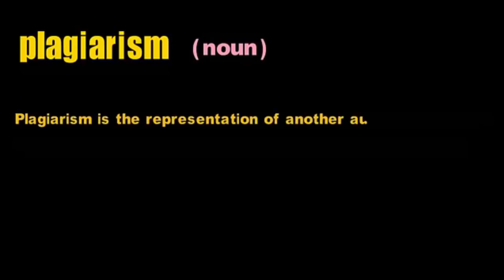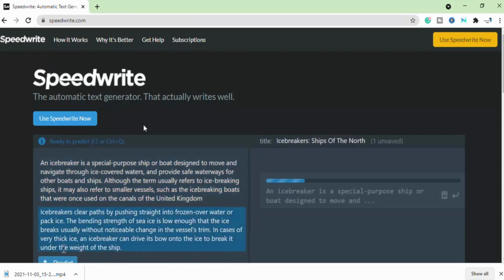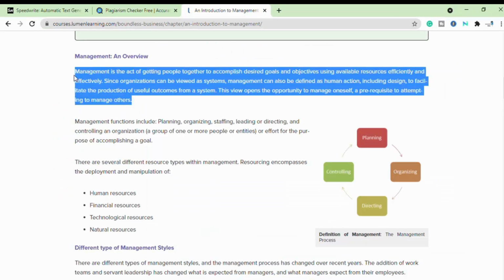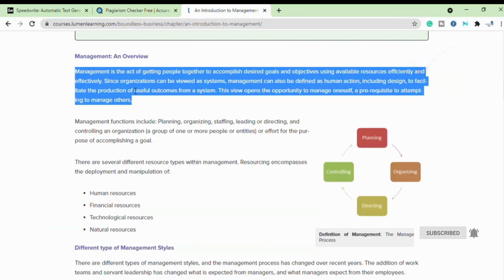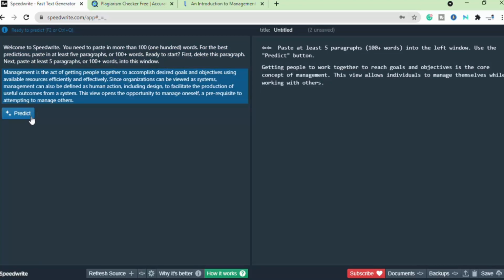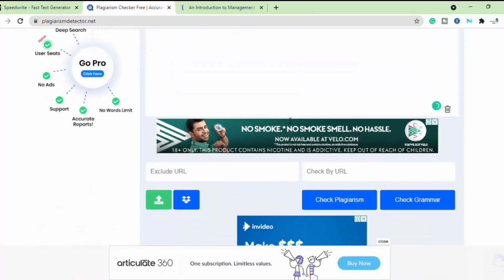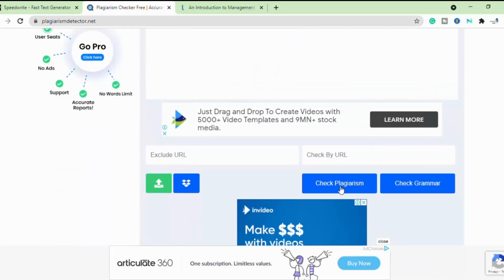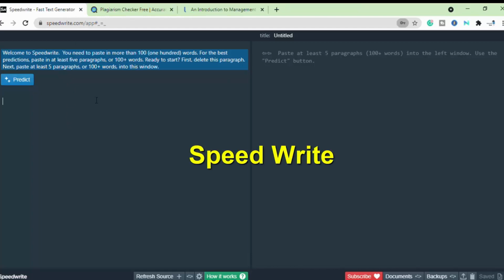How to Avoid Plagiarism l how to remove plagiarism from research paper online l step by step guide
Plagiarism is the representation of another author's language, thoughts, ideas, or expressions as one's own original work. In educational contexts, there are differing definitions of plagiarism depending on the institution. Plagiarism is considered a violation of academic integrity and a breach of journalistic ethics.
Links,
Blogspot.